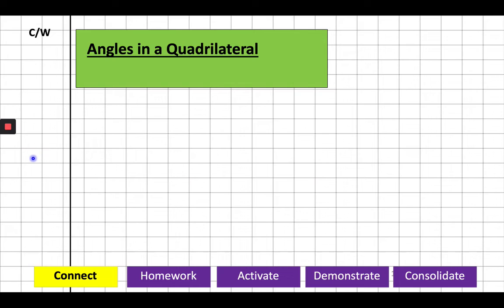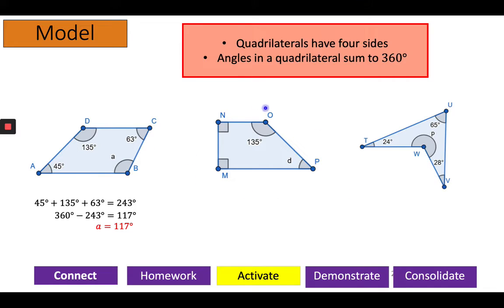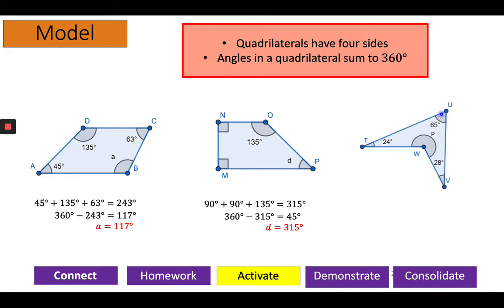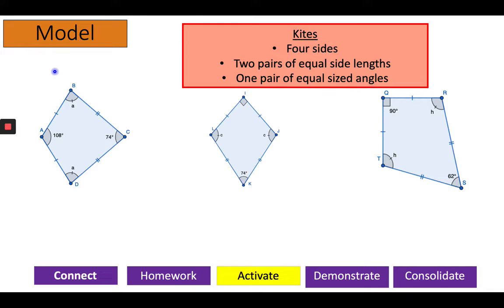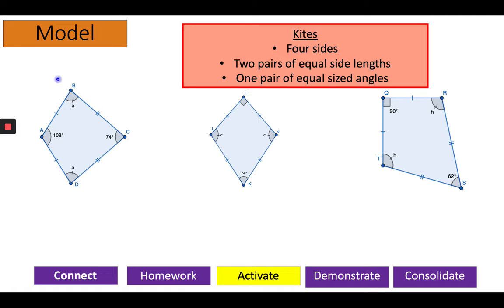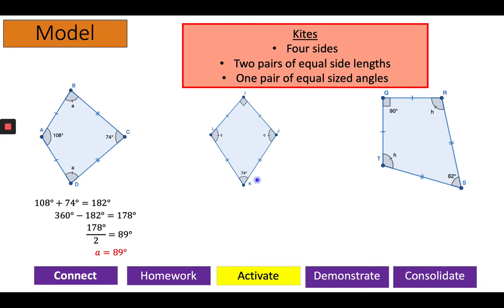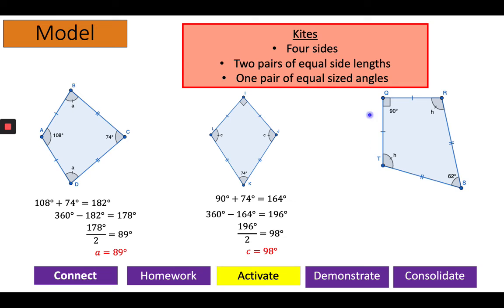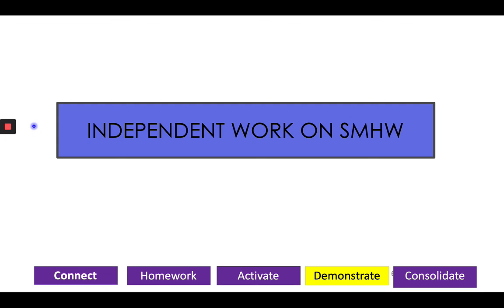Angles in Quadrilaterals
Hello year 7's! Hope you guys are having a good week and staying safe!
I realised as I finish recording this that the "YOU TRY" slides still say triangle instead of quadrilateral, oops!